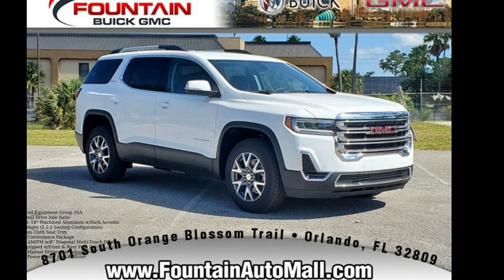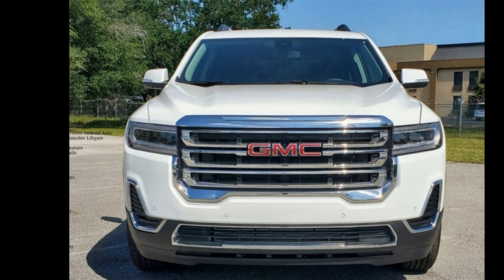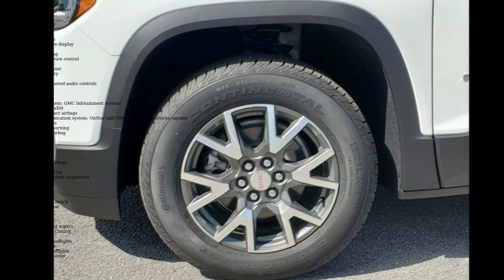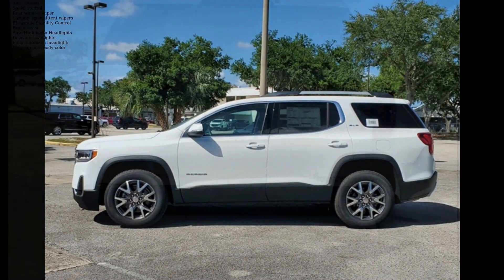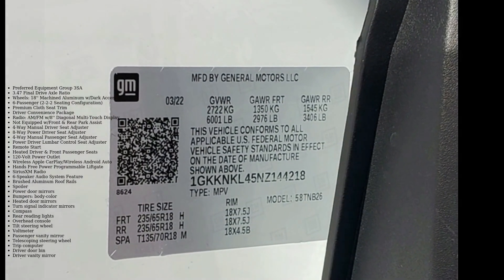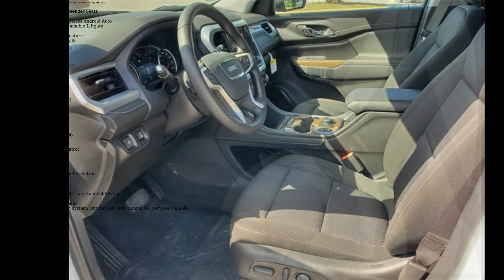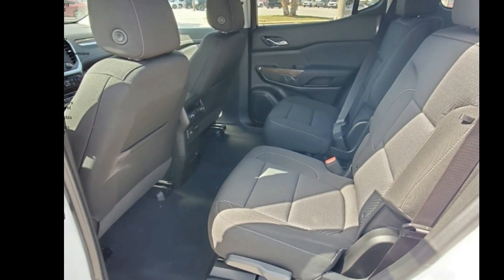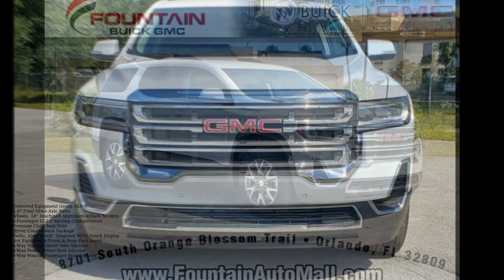2022 GMC Acadia SLE - Fountain Auto Mall - Orlando, FL 32...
Summit White 2022 GMC Acadia SLE SLE 2.0L Turbocharged Driver Convenience Package (120-Volt Power Outlet, 8-Way Power Driver Seat Adjuster, Brushed Aluminum Roof Rails, Hands Free Power Programmable Liftgate, Heated Driver and Front Passenger Seats, Power Driver Lumbar Control Seat Adjuster, and Remote Start), Preferred Equipment Group 3SA, FWD, Jet Black Cloth, 3.47 Final Drive Axle Ratio, 3rd row seats: split-bench, 4-Way Manual Driver Seat Adjuster, 4-Way Manual Passenger Seat Adjuster, 4-Wheel Disc Brakes, 6 Speakers, 6-Passenger (2-2-2 Seating Configuration), 6-Speaker Audio System Feature, ABS brakes, Air Conditioning, Alloy wheels, AM/FM radio: SiriusXM, Auto High-beam Headlights, Automatic temperature control, Brake assist, Bumpers: body-color, Compass, Delay-off headlights, Driver door bin, Driver vanity mirror, Dual... read more